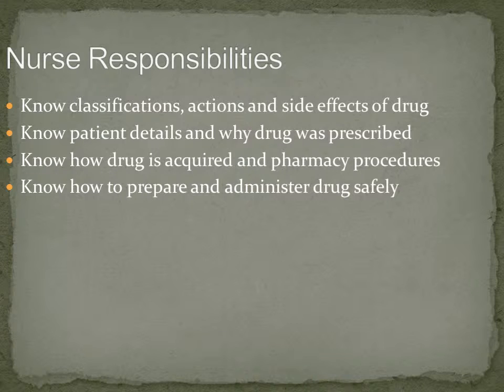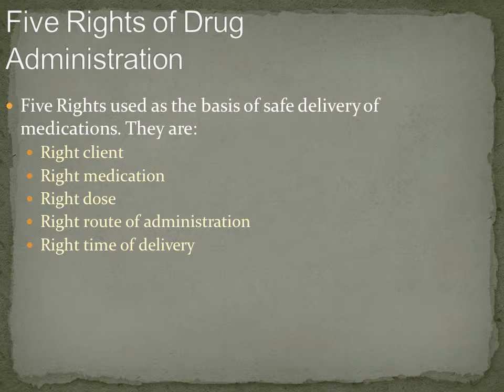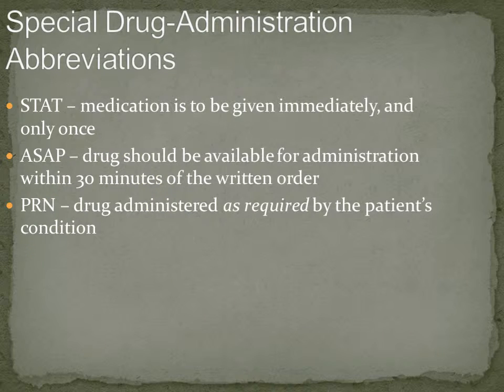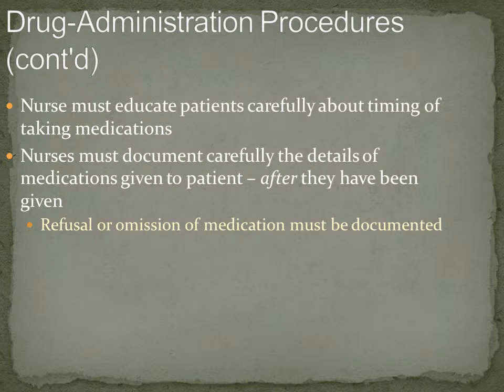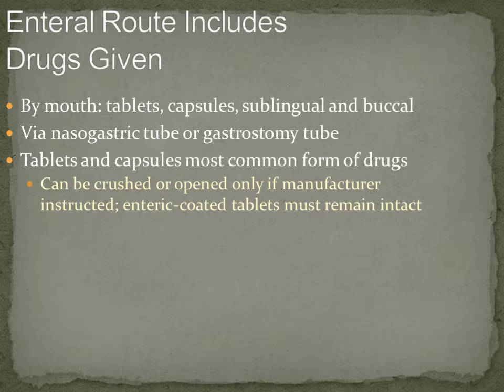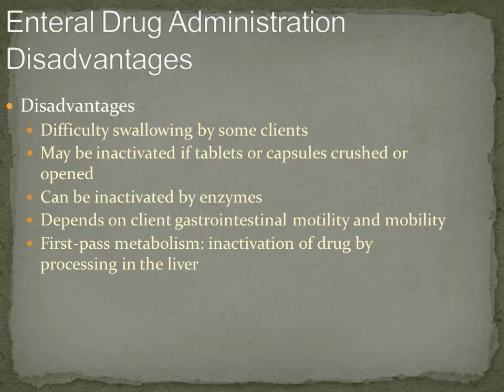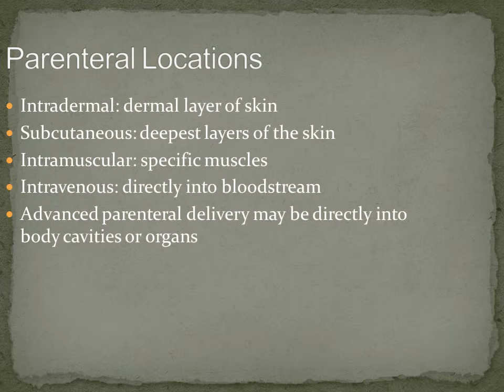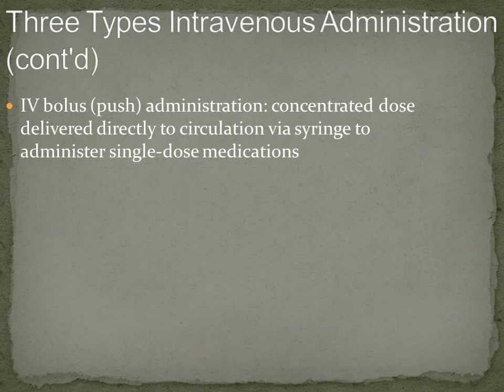Chapter 3 PP lecture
LP 1 & 2